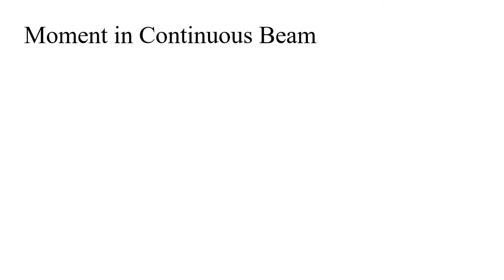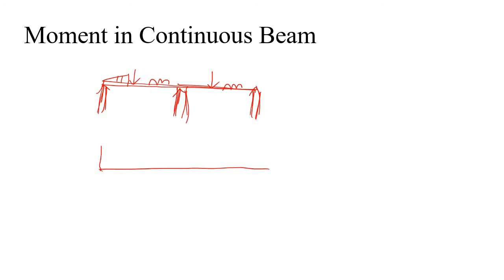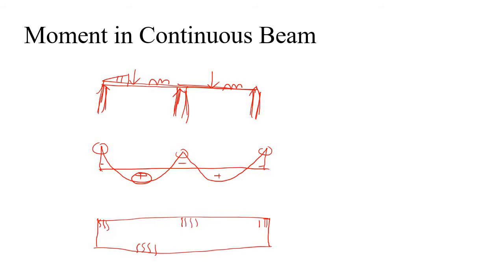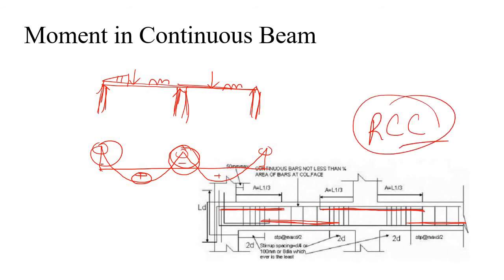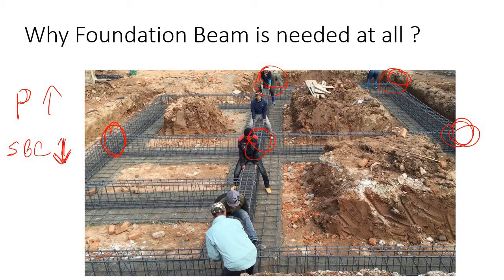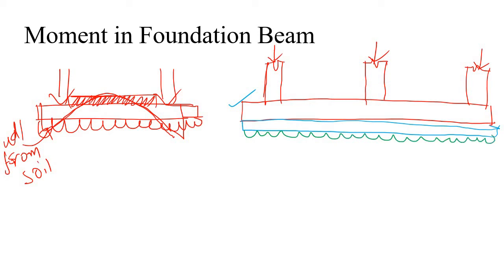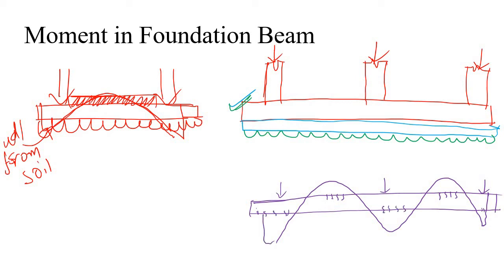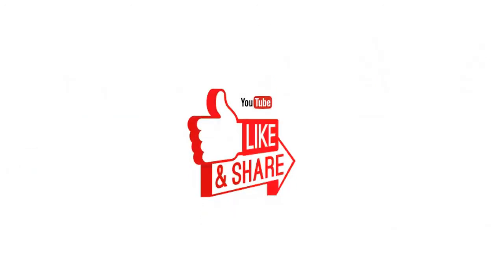Foundation Beam in Strip Footing vs Roof Beam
Watch this video to learn about:
What is foundation beam,
why foundation beam is needed,
how to design foundation beam in strip footing,
what are the differences between roof beam and foundation beam etc.